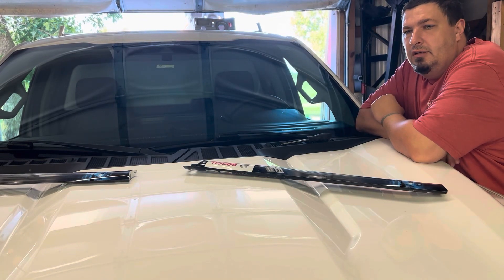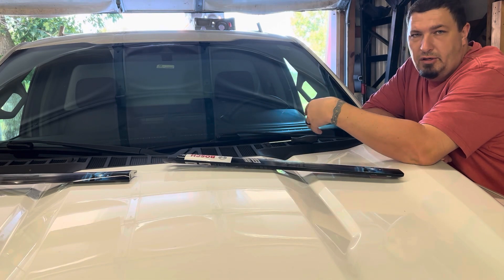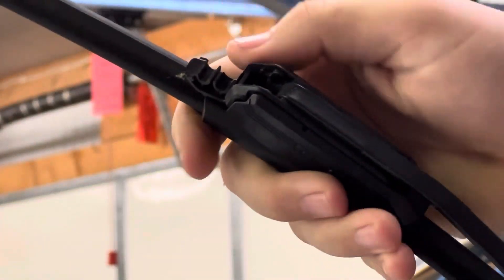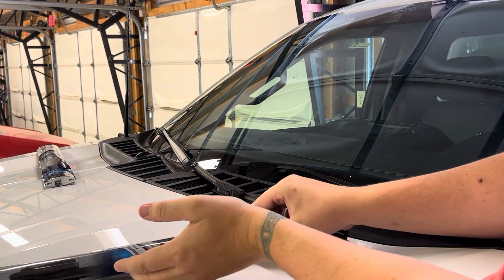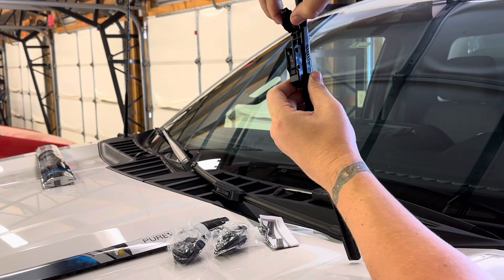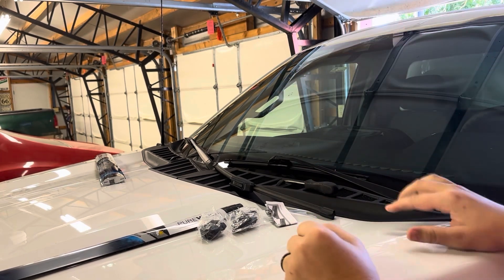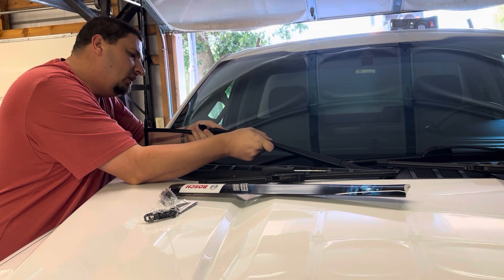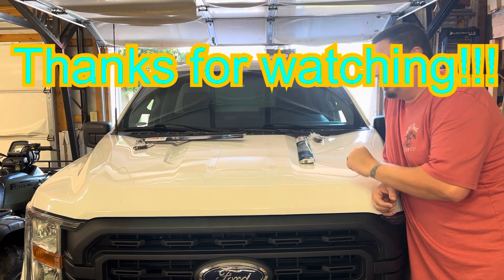(SUPER QUICK AND EASY!!!) How to change your wiper blades in a 2021 Ford F150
How to video on how to change the wiper blades on your 2021 F150. Super quick and easy. In this application it only took one tool, in some applications it may take no tools. These steps will work on most vehicles and applications, however some vehicles are slightly different so I just demonstrated on my F150.

Klein Flathead Screwdriver

Klein Screwdriver Set

Klein 11 in 1 Screwdriver

How to fix a flat when you’re out on the trail or stranded! (SIMPLE AND QUICK!!!)

(NO TOOLS REQUIRED, QUICK AND EASY!!) How to change your air filter on a 2021 Ford F150.